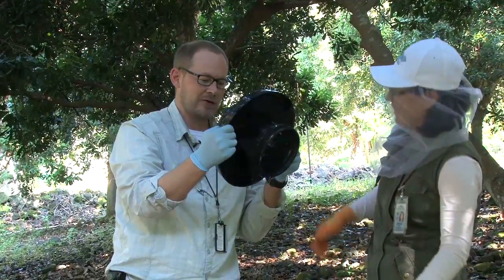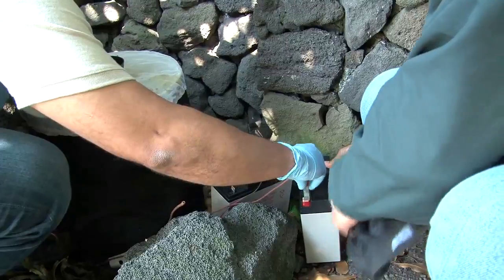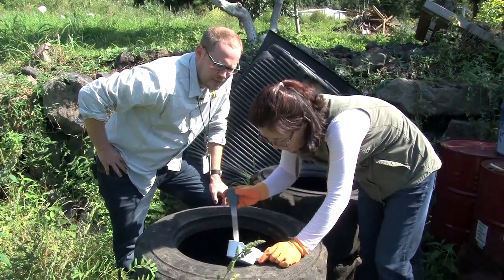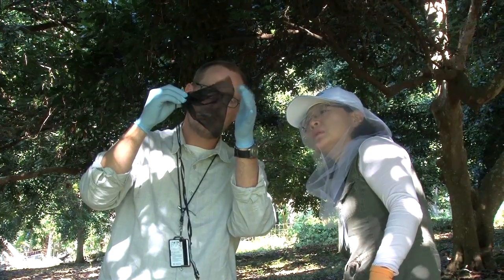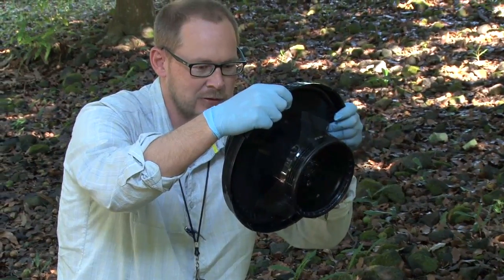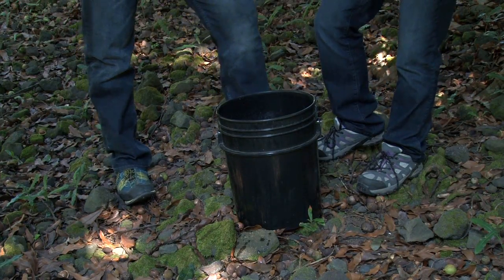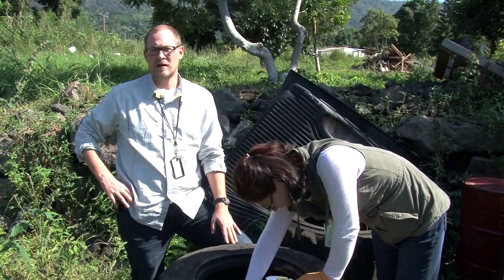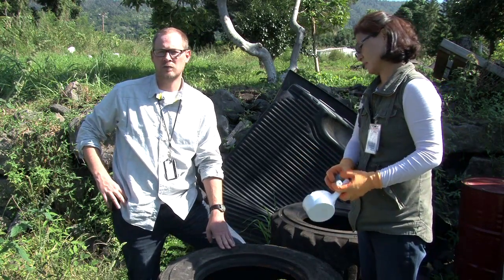CDC, Hawaii Health Dept. Trapping Mosquitoes In Kona